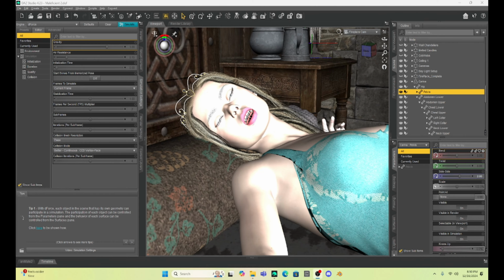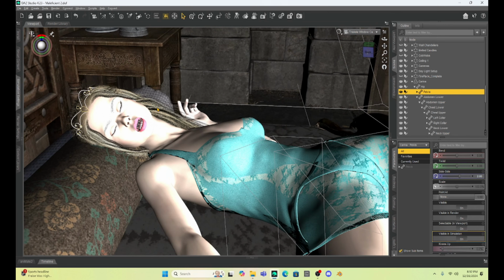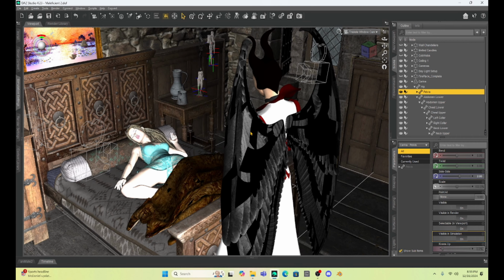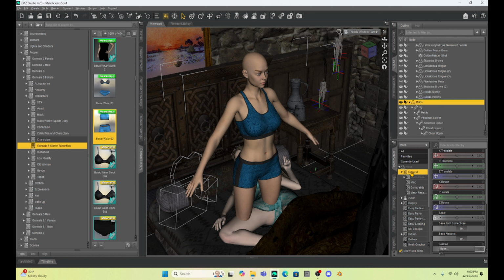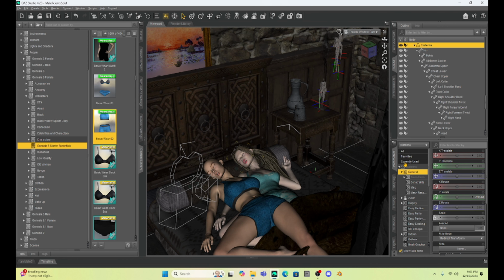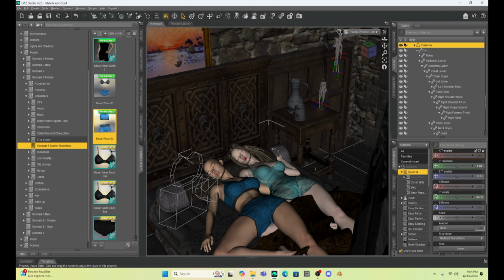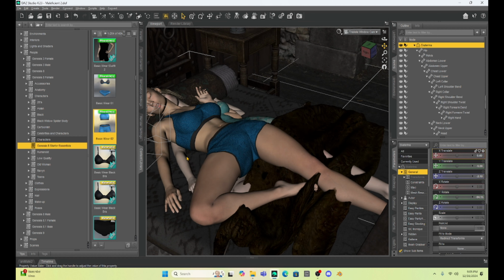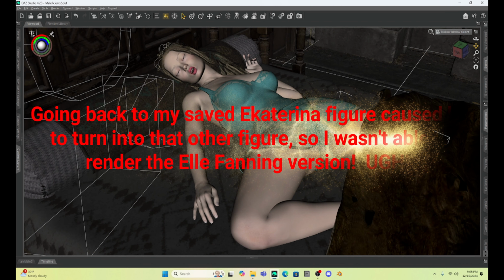Daz Studio: How I Swap Characters in a Scene!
This cool technique allows you to swap one character into another for a scene you have already created!  I hope you find this helpful!